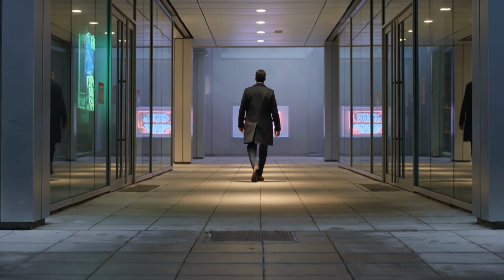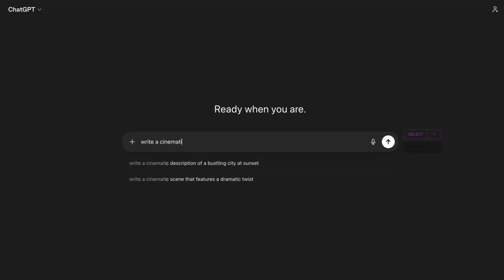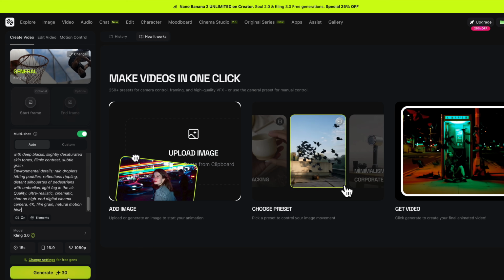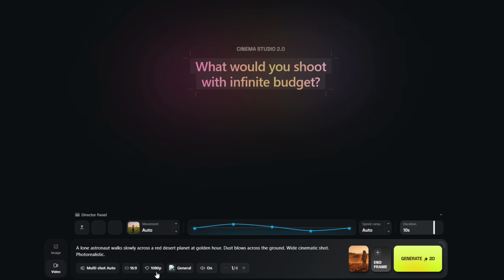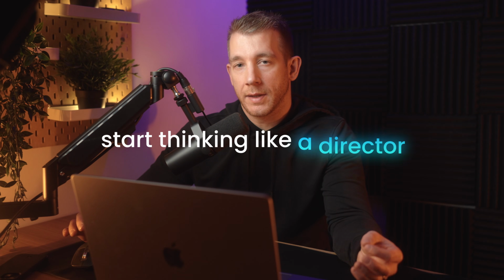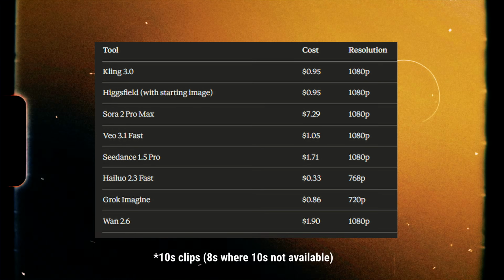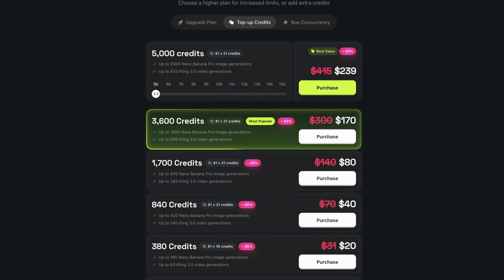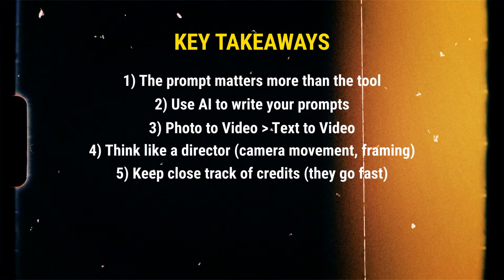I Spent $1000 on AI Video… Here’s What Actually Works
Camera - Sony FX30
Camera - Sony a7iv
Camera - Sony a6400
My Favourite Portrait Lens
DJI Mini 4 Pro
Black Mist Filter
DJI Osmo Pocket 3 Vloggers Combo
Shure SM7B Mic
Shure XLR Audio Interface
Rode Wireless Go 2 Microphones
Rode VideoMicro Vlogging Mic
Step-up Rings
1TB External SSD
DJI Mini 3 Drone
Main Video Light - GVM LED Light
Small Rig 55cm Softbox
Godox RGB LED Tube Light for Backdrop
Ulanzi VL119 RGB LED Tube Light
Peak Design Camera Backpack
The Best Wireless Mouse (MX Master 3S)